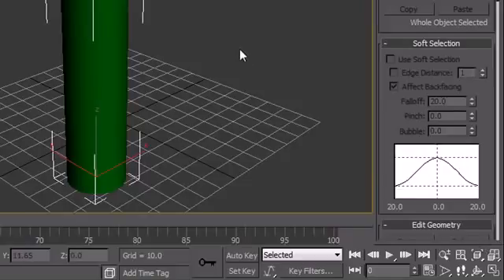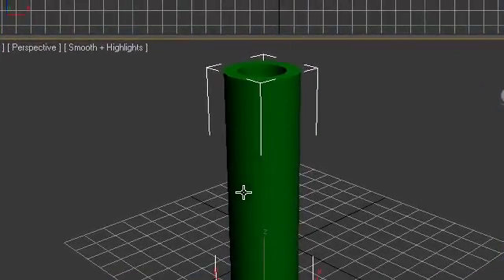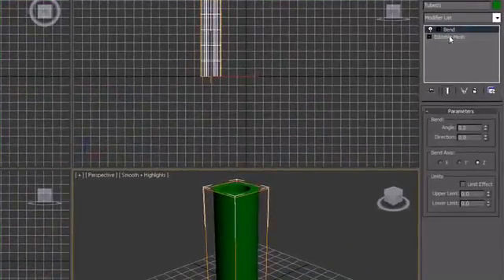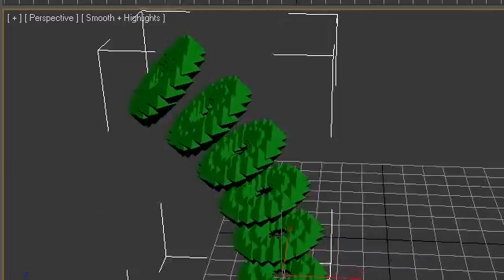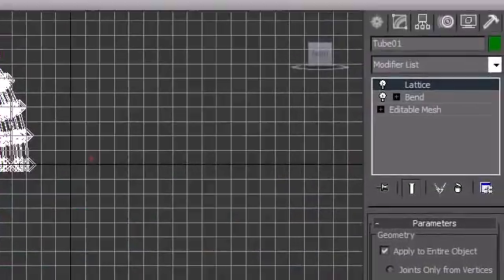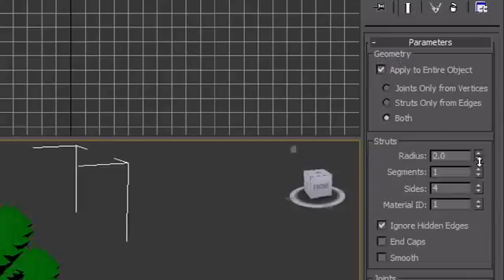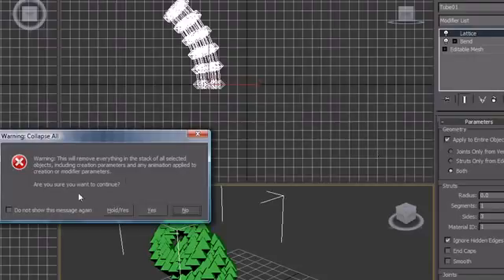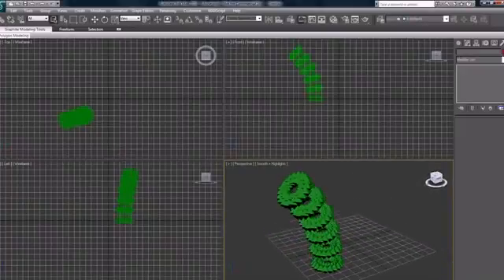3Ds Max Tutorial 11 Modifiers